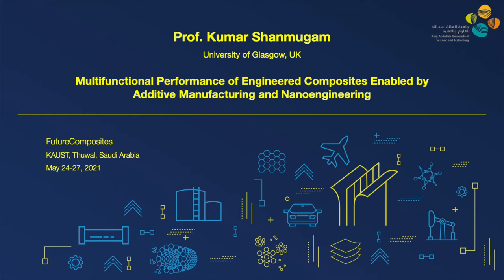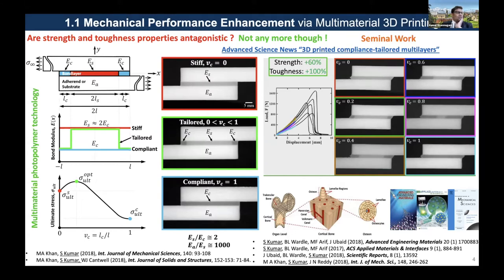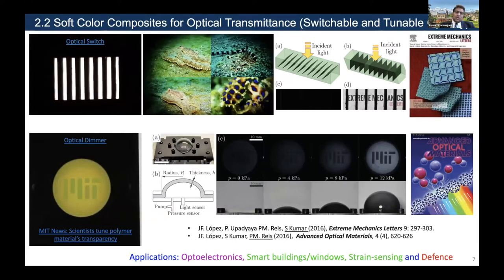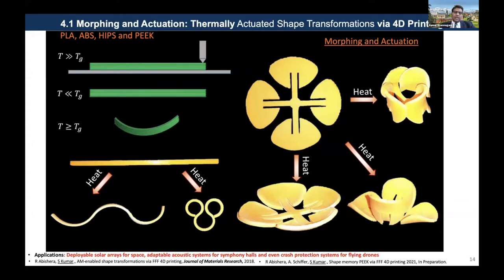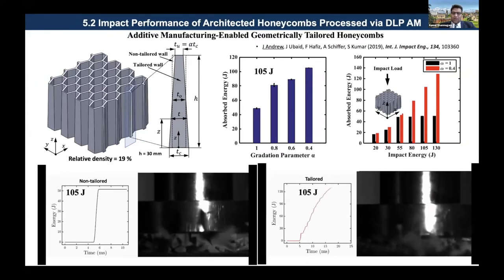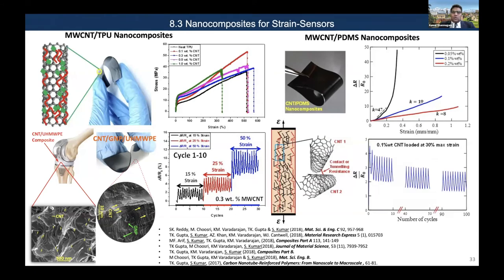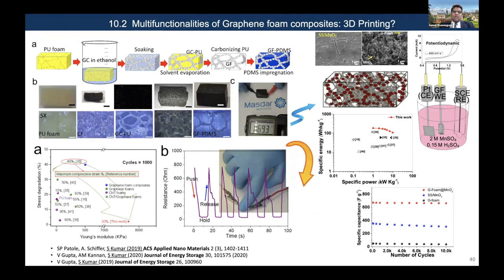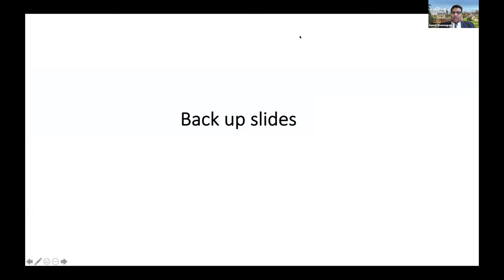KAUST Workshop - Session: "Opening New Paths with Additive Manufacturing" - Prof. Kumar Shanmugam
Session Talk by Prof. Kumar Shanmugam from University of Glasgow in UK: Multifunctional Performance of Engineered Composites Enabled by Additive Manufacturing and Nanoengineering.

Kumar Shanmugam is currently a Reader in Composites and Additive Manufacturing in the James Watt School of Engineering at the University of Glasgow. Prior to moving to Glasgow, he was an Associate Professor in the Mechanical and Materials Engineering Department at the Masdar Institute (now part of Khalifa University), Abu Dhabi. He obtained a Ph.D. in Solid Mechanics and Materials Engineering from University of Oxford in the Department of Engineering Science. His research interests revolve around Mechanics and Materials Design with a focus on multiscale and multifunctional attributes, particularly in the context of Additive Manufacturing for energy efficient and sustainable applications. He serves on the editorial board of the International Journal of Adhesion and Adhesives and Scientific Reports. Kumar has edited a book, contributed 5 book chapters, and authored over 80 journal articles.

The FutureComposites workshop is held by Mechanics of Composites for Energy and Mobility at KAUST, from May 24-27, 2021.